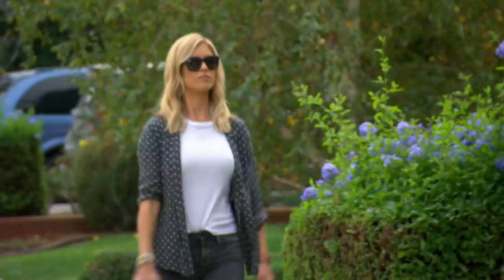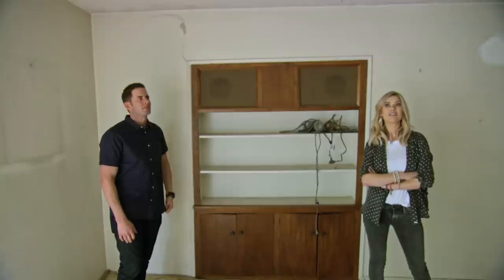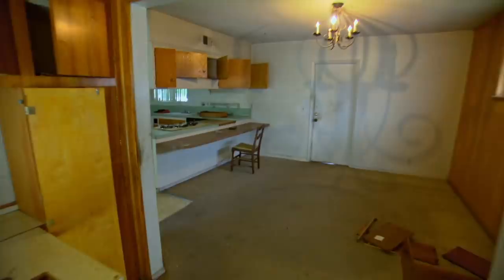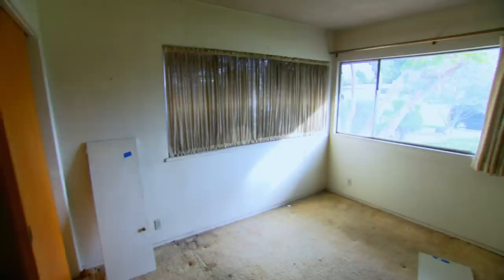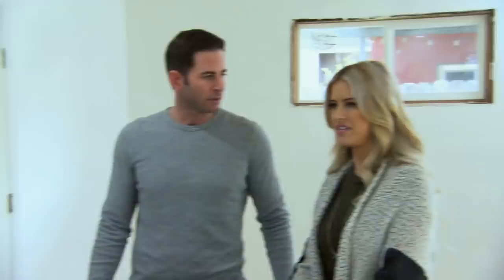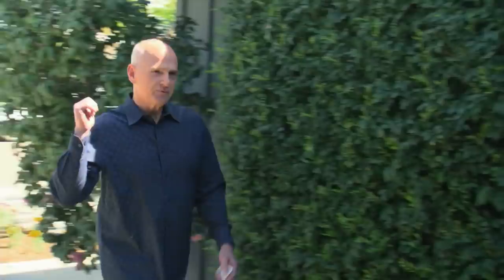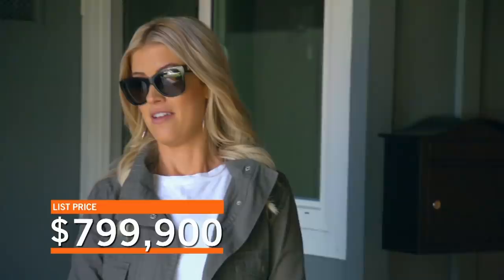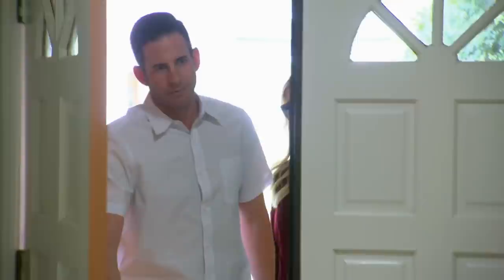Tarek's 1st Sold House Comes Back To Haunt Him On New Flip! | Flip Or Flop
Tarek has come across a unique opportunity - he is set to flip a house across the first house he's ever flipped. While it is a rare circumstance, it also brings troubles - it seems like a new seller in town might mess with their profits!